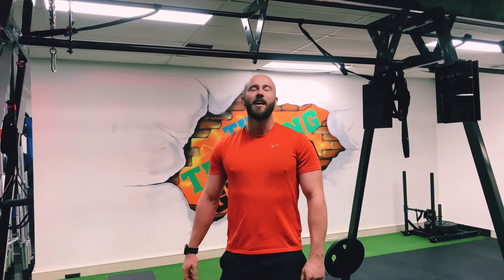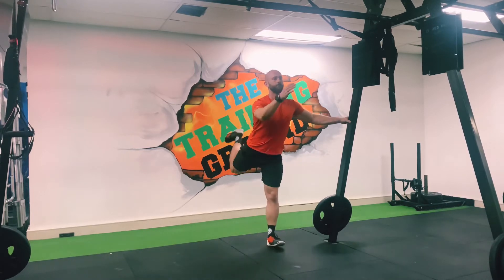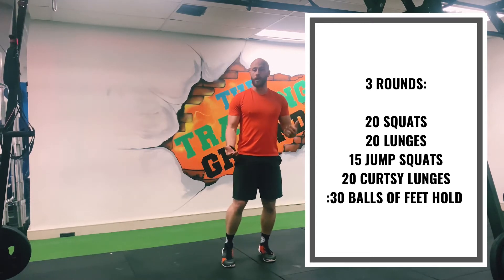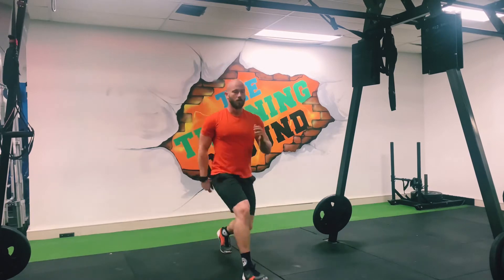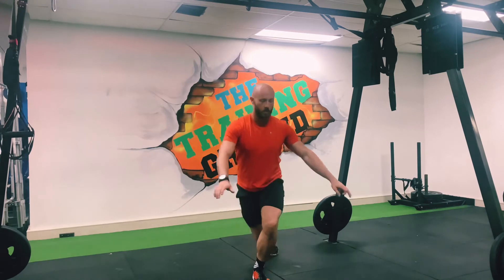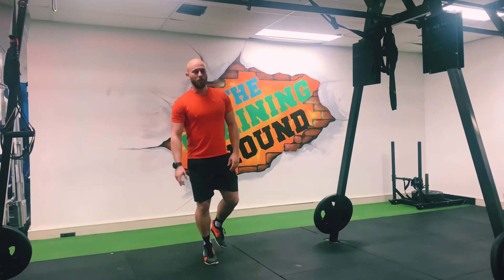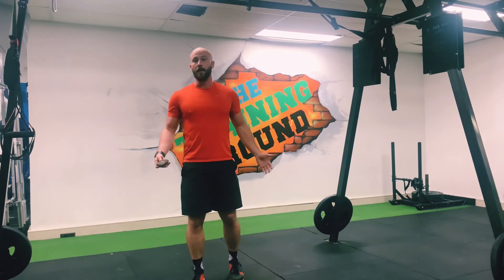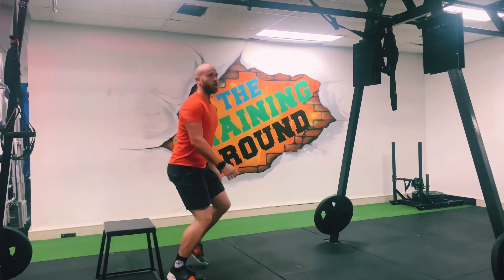Body weight Legs Workout JAF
This follow-along video is one round of the workout. Feel free to play, pause & rewatch following along or steal the training to take yourself through at a later stage.
Would love to hear your feedback in the comments below.